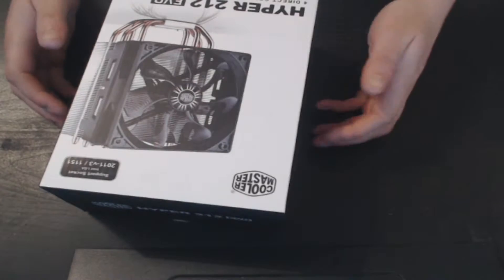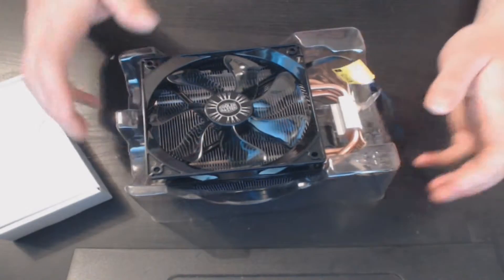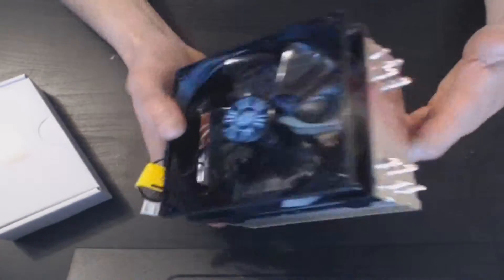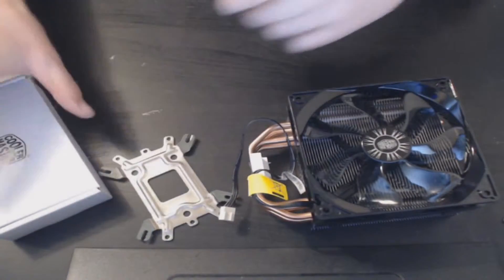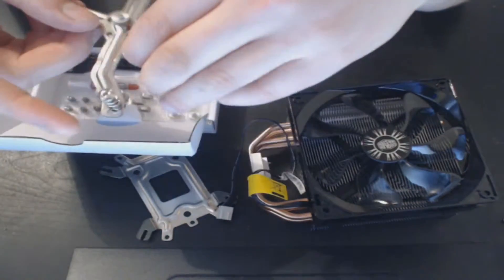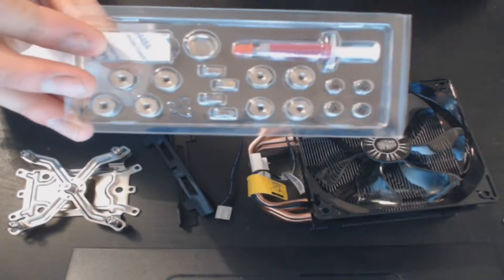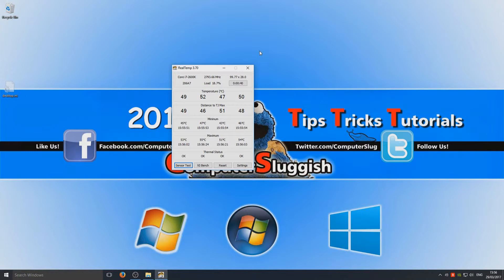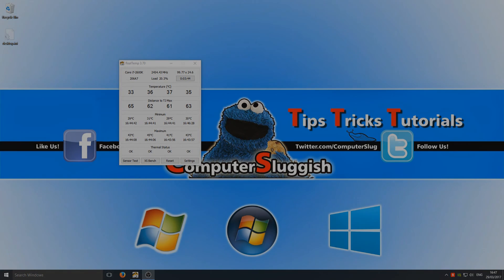Cooler Master Hyper 212 EVO - Unboxing & Testing i7 2600k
Today we will be taking a look at the coller master hyper 212 EVO this is a awesome heatsink for your computer it really did get my temps down on my i7 processor.

Product Overview Succeeding the popular Hyper 212 Plus, the NEW Hyper 212 EVO carries on the legacy of providing a great balance of performance and noise level during high and low speed operations.

The Hyper 212 EVO cooling systems are designed and optimized to provide the best user experience and cooling potential for a new generation of processors. The Hyper 212 EVO now features four Cooler Master patented Continuous Direct Contact™ (CDC) heat pipes that are tightly packed into a flat array on the CPU Cooler base. This acts as a virtual vapor chamber that dissipates a large amount of heat. The aluminum fin structure has been optimized to provide the perfect performance balance between high and low speed fan operations.